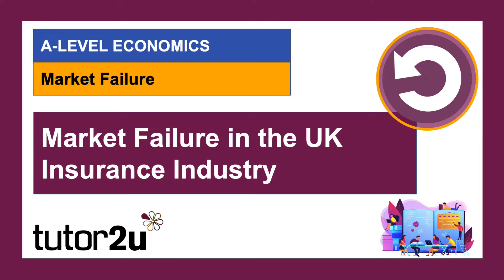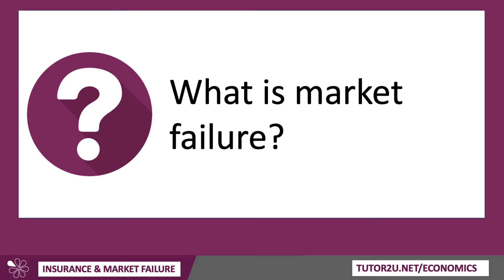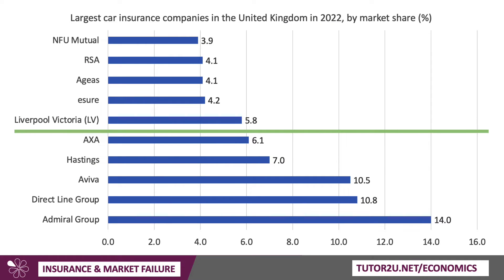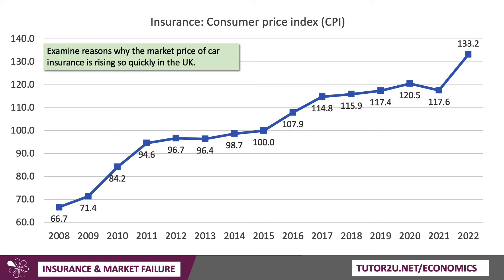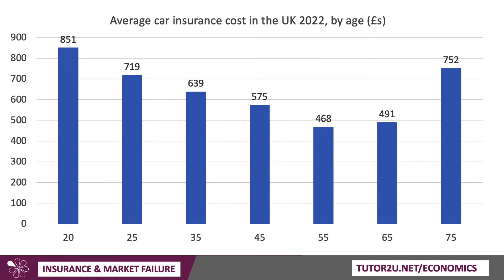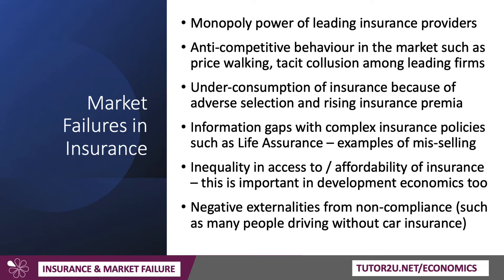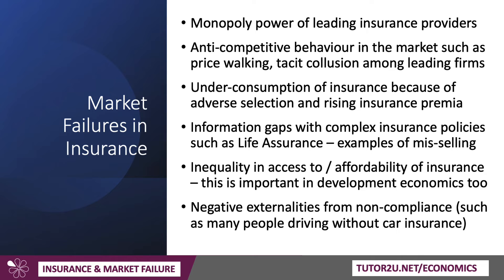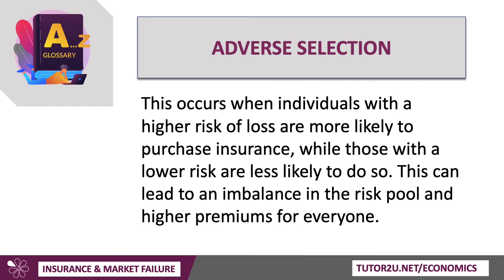Market Failure in the UK Insurance Industry | A Level Economics Application Examples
This video looks at the possible causes of market failure in the UK insurance market.  A really useful source of application for your micro answers.

VIDEO TIMESTAMPS
00:00 - Introduction to market failure and the insurance industry as a case study
00:30 - Explanation of insurance as a market contract and the concept of insurance premiums
00:59 - Introduction to risk pooling and the use of data in predicting outcomes in insurance
01:28 - Definition of market failure and its implications for efficient resource allocation
02:00 - Various causes of market failure, including information asymmetry, market power, inequalities of income and wealth, factor mobility, missing markets, and public goods
02:30 - Overview of market failures relevant to the insurance industry
03:05 - Discussion on the market shares of car insurance companies in the UK
03:34 - Analysis of the lack of competition in the insurance market and its potential effects on prices and consumer choice
04:04 - Overview of insurance expenditure in the UK and the rising cost of insurance, particularly car insurance
04:40 - Factors contributing to the increase in car insurance prices, such as more claims, fraudulent claims, skilled labor shortages, and rising energy prices
05:10 - Impact of rising car prices on insurance claims and consumer behavior
05:40 - Breakdown of average car insurance costs in the UK by age group
06:11 - Examination of market failures in the insurance industry, including monopoly power, anti-competitive behavior, underconsumption, complexity, misselling, inequality, and affordability
08:10 - Discussion on the consequences of underconsumption and the impact of insurance complexity on consumer vulnerability
08:39 - Analysis of the affordability of insurance in developing countries and the implications for development
09:07 - Highlighting the problem of uninsured drivers and its costs to insured drivers and the overall market
09:39 - Introduction to asymmetric information in insurance and its link to adverse selection
10:11 - Explanation of moral hazard in insurance and how it can lead to increased risk-taking by insured parties
11:13 - Examples of moral hazard in the banking sector and the argument against its significant impact in most people's lives
11:43 - Acknowledgment that most individuals remain risk-averse even with insurance coverage
12:09 - Identification of high insurance costs as a major issue in the UK industry and the need for increased competition and intervention to address monopolistic practices
12:41 - Conclusion and closing remarks

VIDEO SUMMARY
Insurance is a financial market that helps protect against defined risks. Market failure can occur in the insurance industry due to information asymmetry, lack of competition, high prices, underconsumption, complexity, inequality, and moral hazard. The UK car insurance market is dominated by a few firms with significant market power, leading to higher prices and reduced consumer choice. Rising costs of car repairs, fraudulent claims, and energy prices contribute to the increased expense of car insurance. Monopoly power, lack of affordability, complexity, and moral hazard are key factors in market failure in the insurance industry, impacting access, equality, and overall welfare.